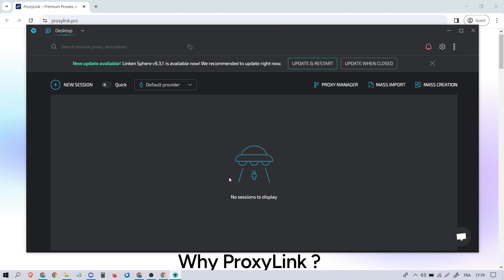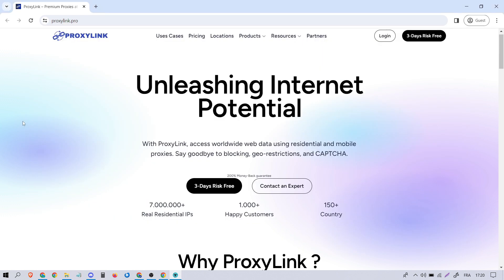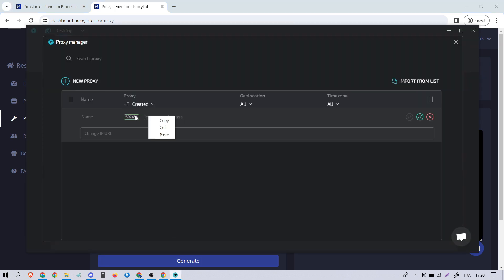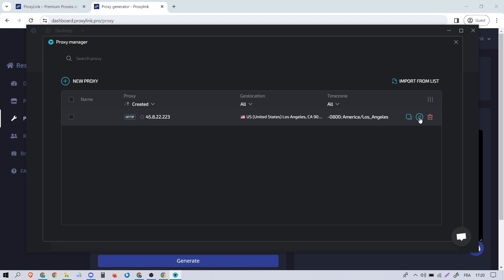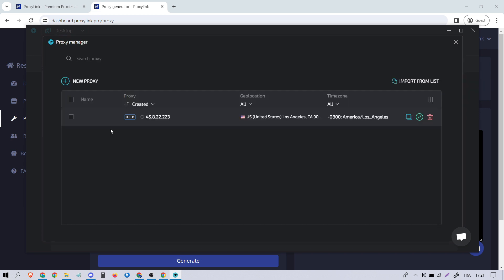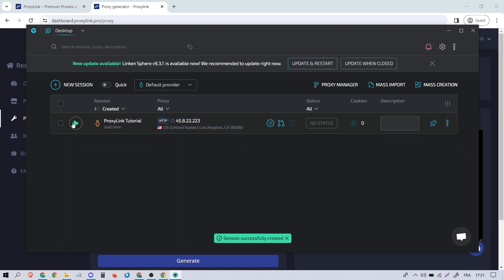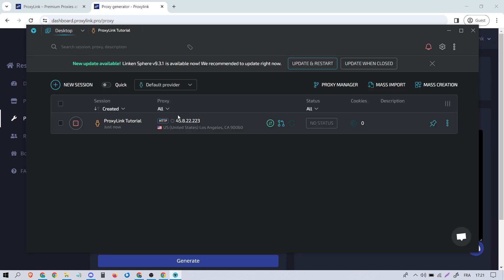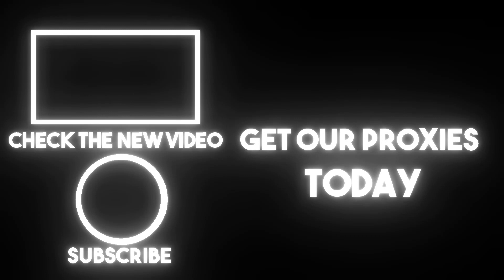How to Configure a Residential Proxy on Linken Sphere Anti-Detect Browser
Unlock the full potential of Linken Sphere Anti-Detect Browser with our comprehensive guide! Configure a residential proxy within Linken Sphere to enhance online privacy and security.

🛠️ Useful Resources:
📌 Telegram (Free Drops & Exclusive Content)

🤔 Got Questions?
Our dedicated support team is here to assist you. Drop your queries in the comments section, and we'll respond promptly.

🔒 Enhance your online journey with Linken Sphere - Where Security Meets Simplicity. 🔒